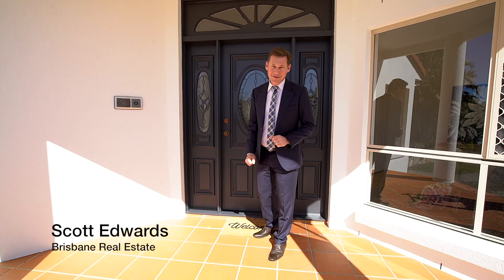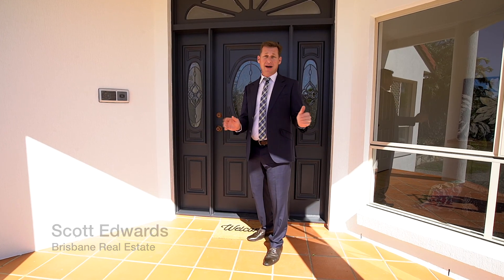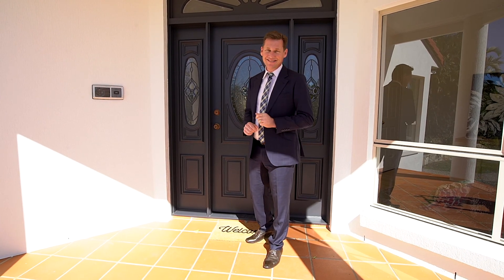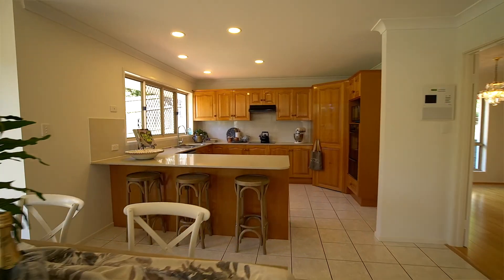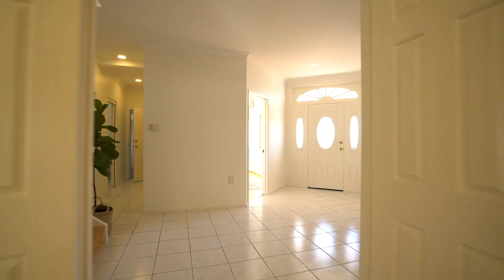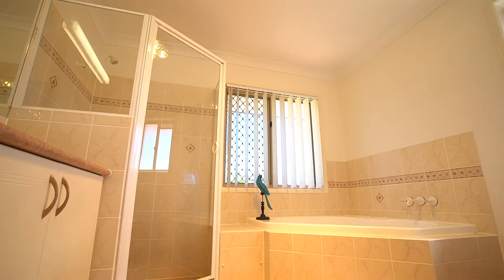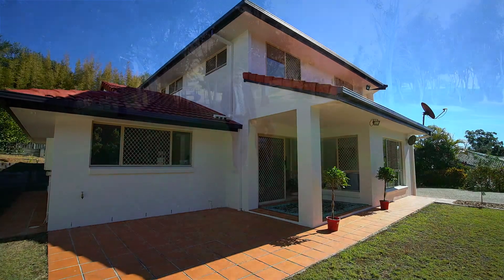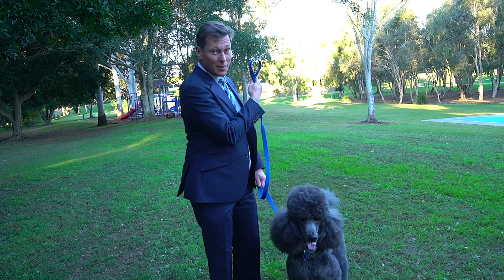Brisbane Real Estate - 19 Boyd Terrace | Brookfield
Head Office:
636 Moggill Road, Chapel Hill QLD 4069